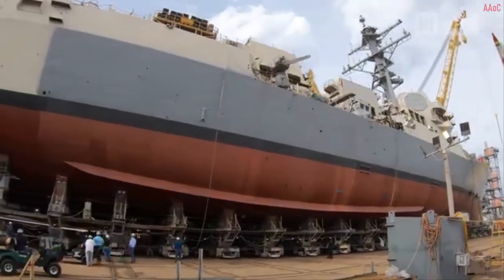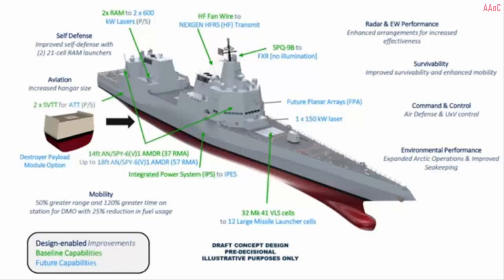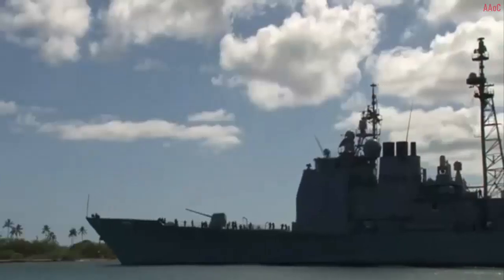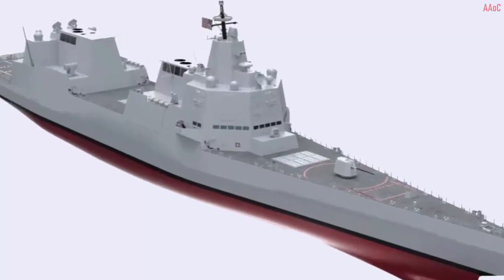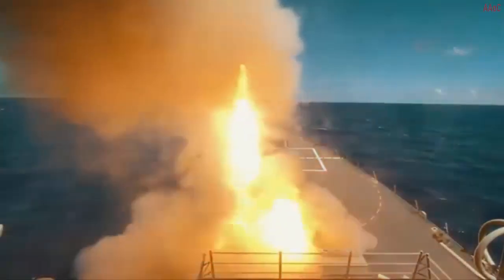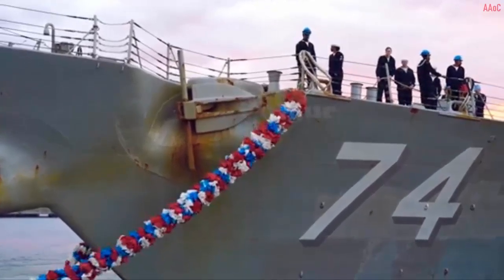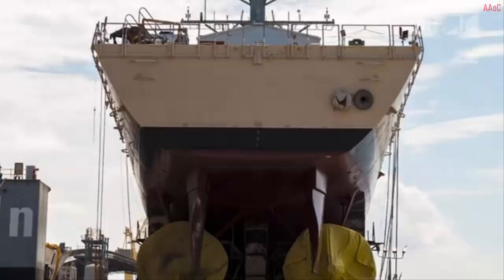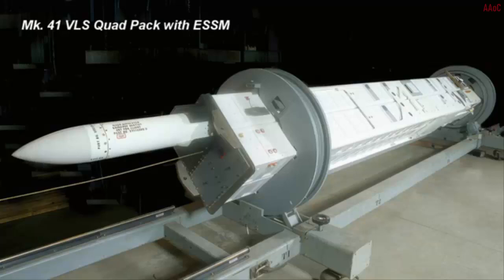DDG(X): US Navy’s Next Gen Destroyer Loses Main Gun In Latest Rendering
The U.S. Navy’s next-generation DDG(X) is well underway in its design and feasibility phase, and the program office has gone through various renderings and conceptual designs as work is done to refine the ship’s broad design. Last year the U.S. Navy opened a land based test site at Naval Surface Warfare Center, Philadelphia Division to support this effort.
The first DDG(X) rendering, presented at SNA 2022, features a 5-inch Mark 45 Mod 4 main gun forward of the bow mounted 32-cell Mark 41 VLS. It also features three AN/SLQ-32(V)7 arrays on the superstructure next to the two forward AN/SPY-6(V)1 radar arrays. According to the U.S. Navy, this design was purely conceptual and rendered prior to a final decision.